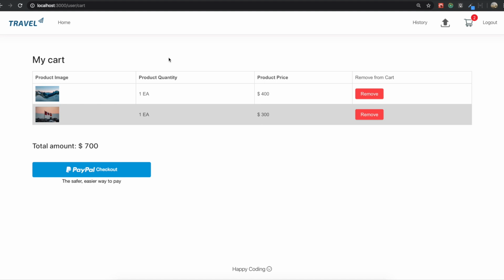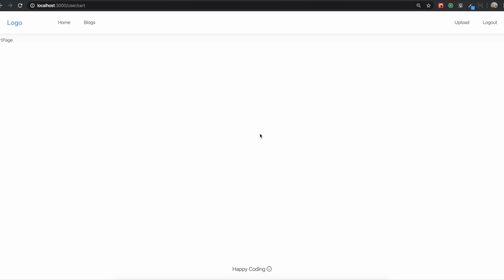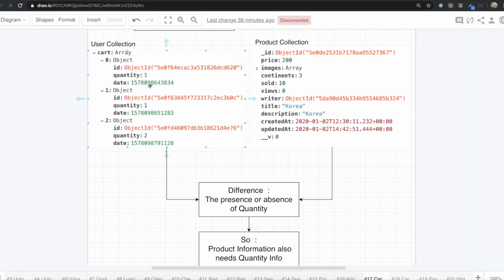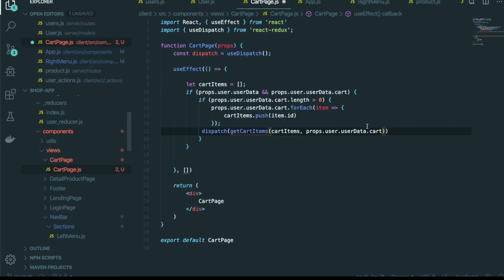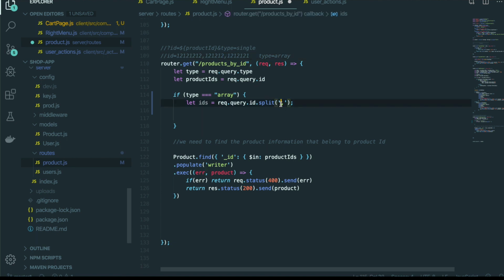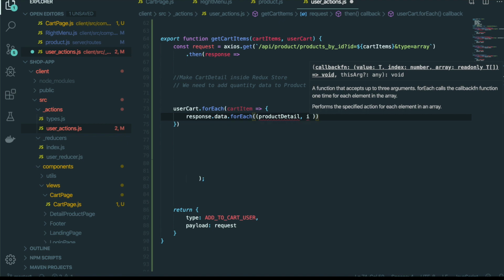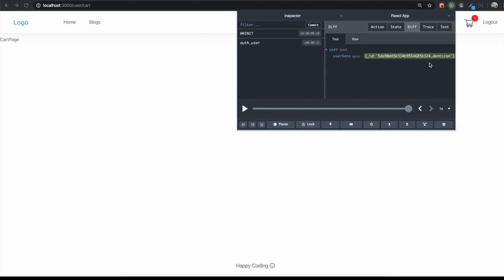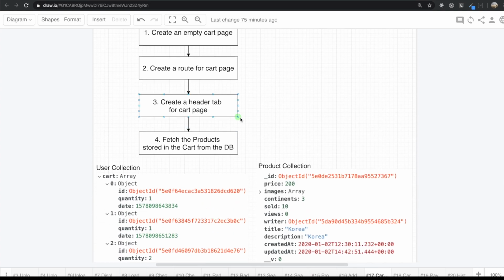Online Shop Clone #17 Cart Page ( React Project , MERN Stack )